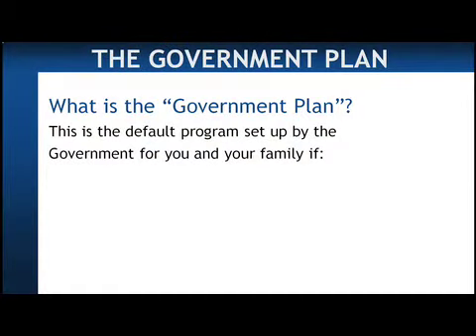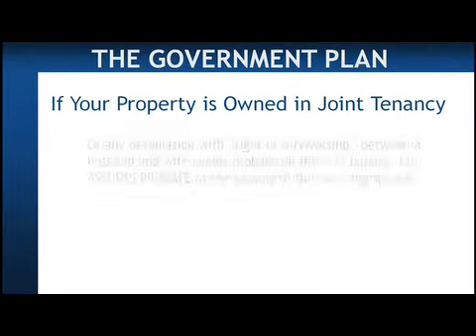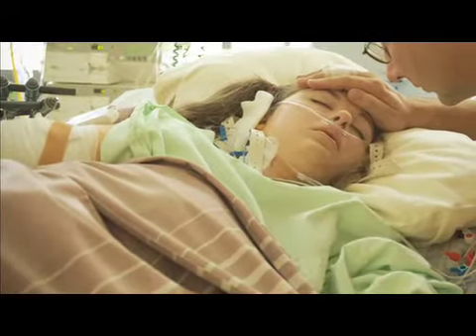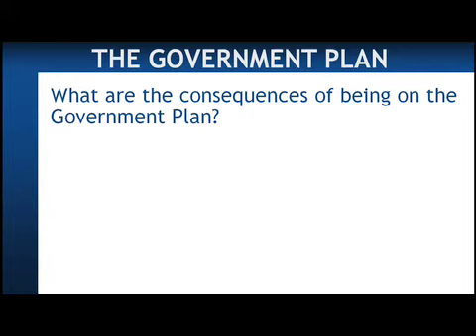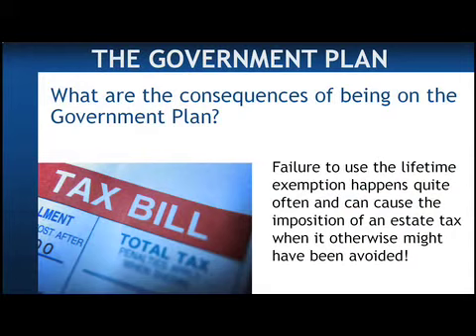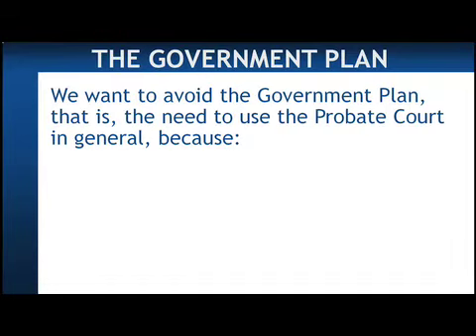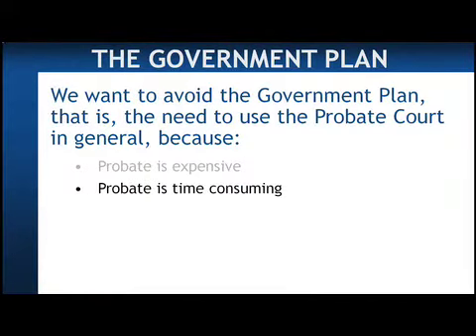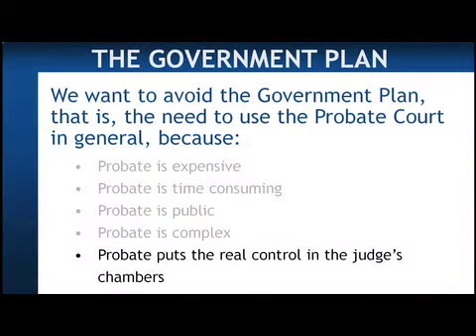"The Government Plan" - Are You On It?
The Government Plan is essentially any arrangement that requires the assistance of the Government, primarily through the Superior Court of the State of California,Probate Department, a Government agency, in the handling of any matter should you or someone you love become incapacitated or die.